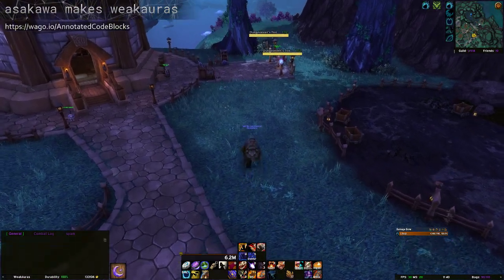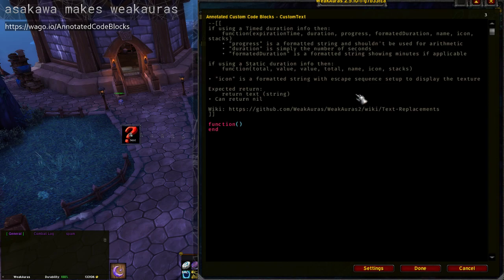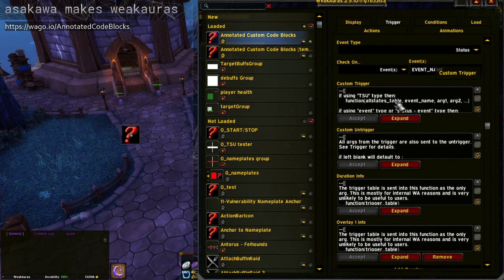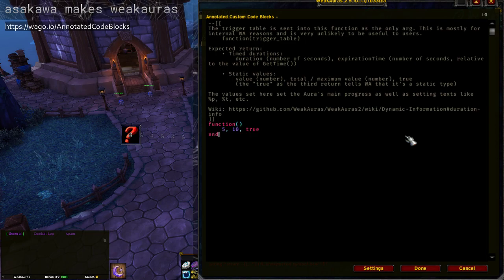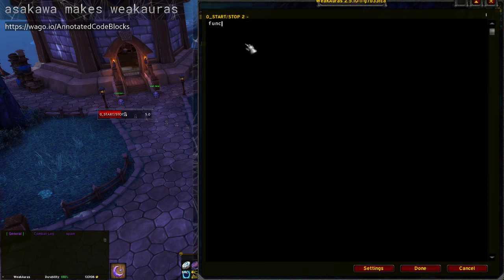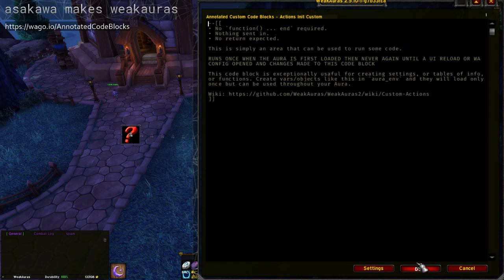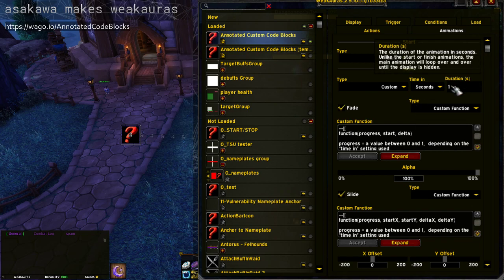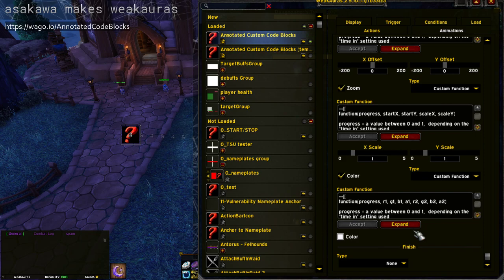Making WeakAuras - Custom Code Block Tutorial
I go through all the custom code sections in a WeakAura, giving info about the info in/out and how to use them.
** The "template" version mentioned in the video didn't work out as information in some custom blocks is lost when the code block is disabled. **

asakawa#7130 - My Discord ID